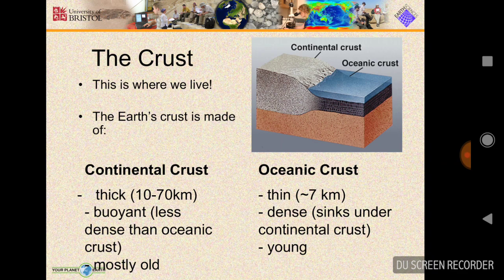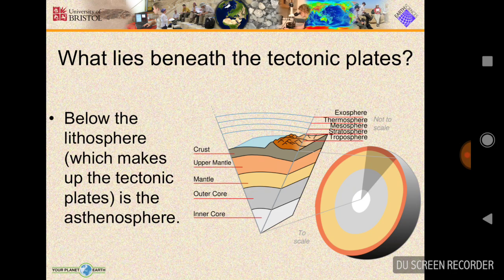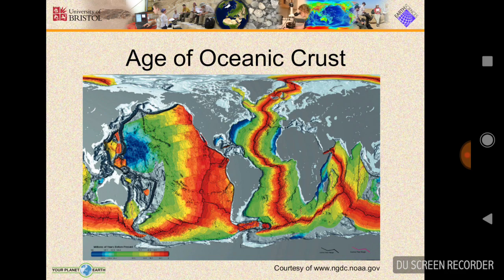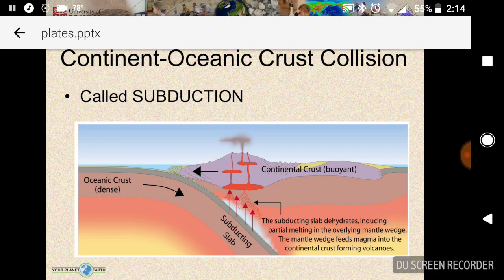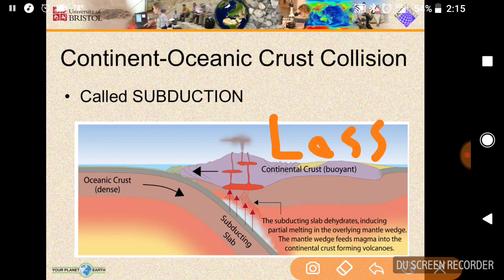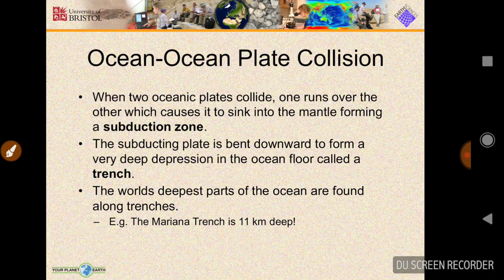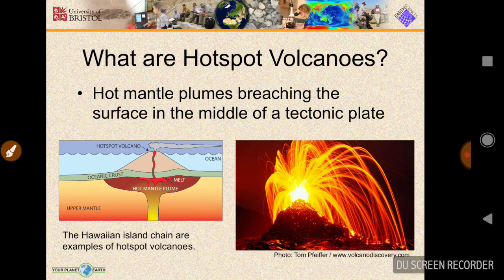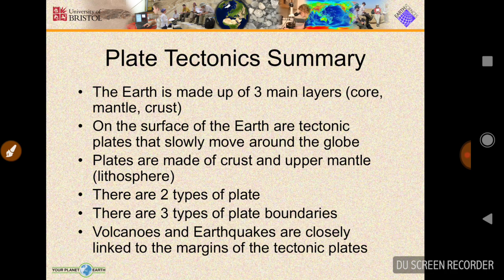October 3, 2017